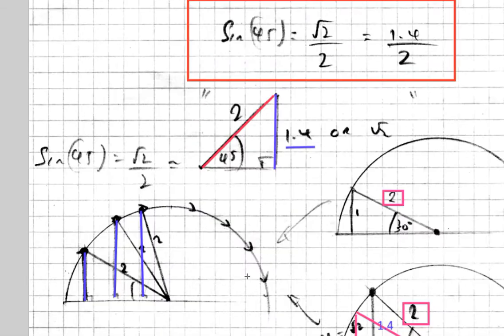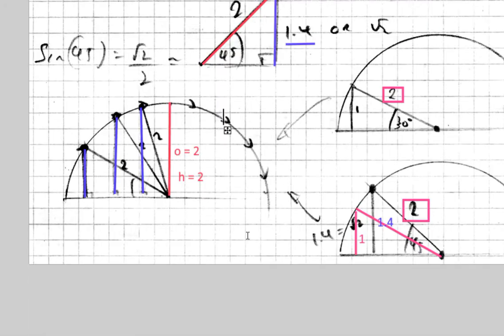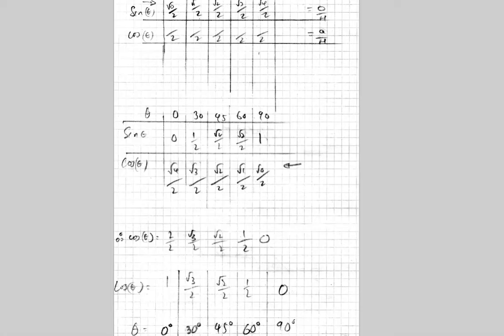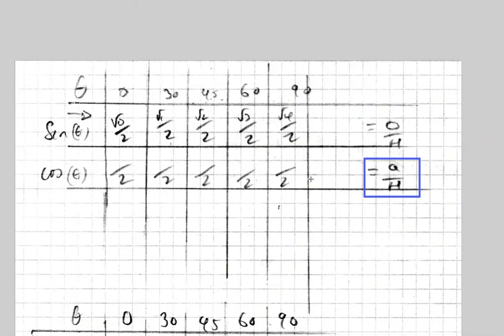Trigonometry – SOHCAHTOA – sine and cosine - understanding the angles and sides - 3 o 5